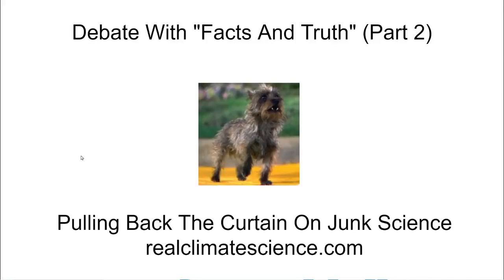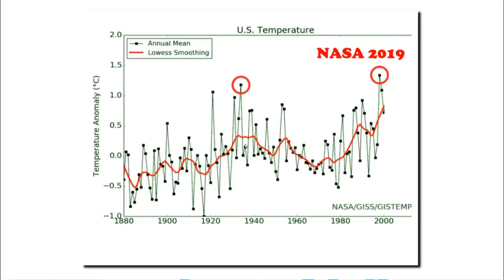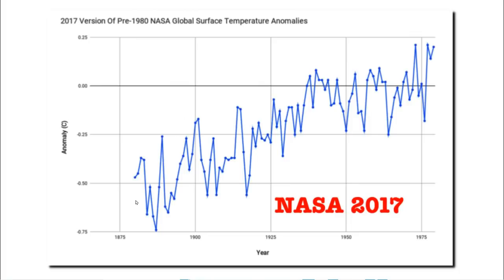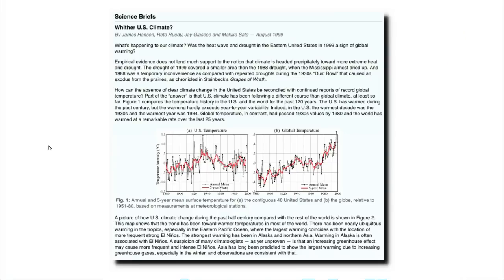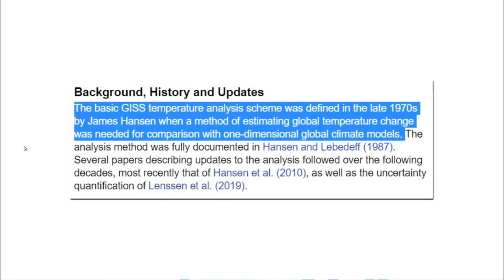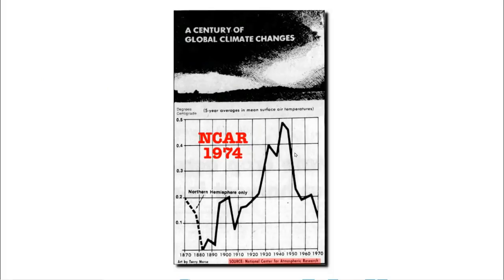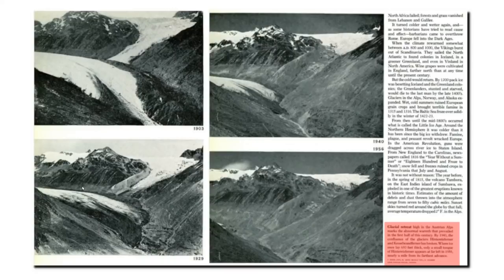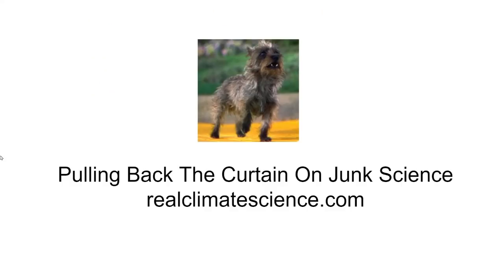Debate With Facts And Truth (Part 2)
In this video, I document the fundamental failure of academic and government climate science.